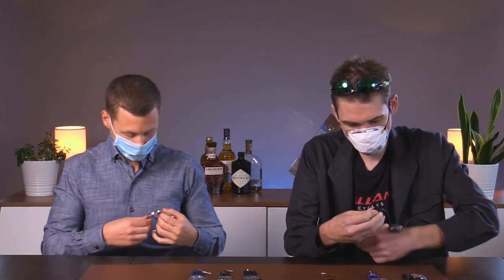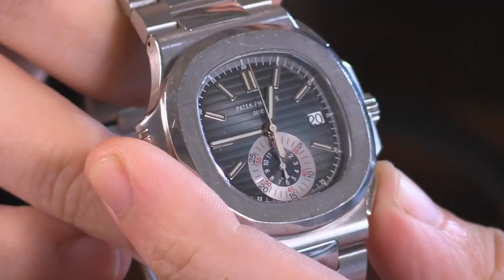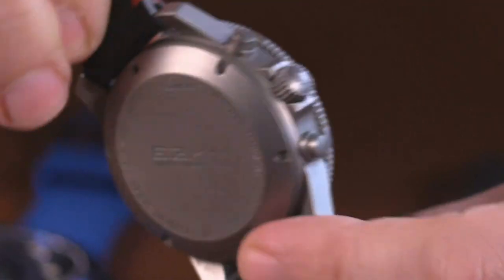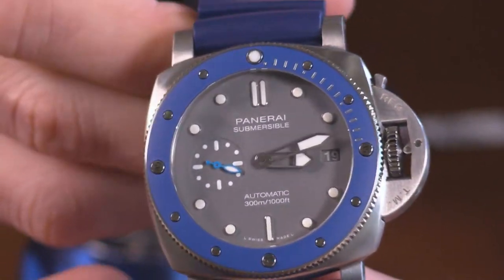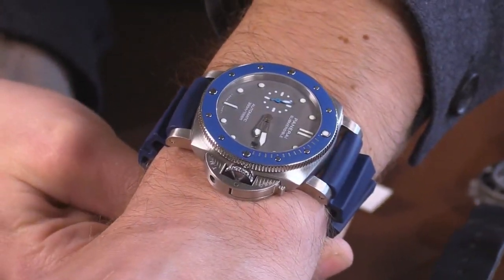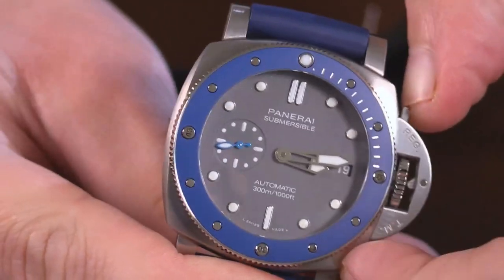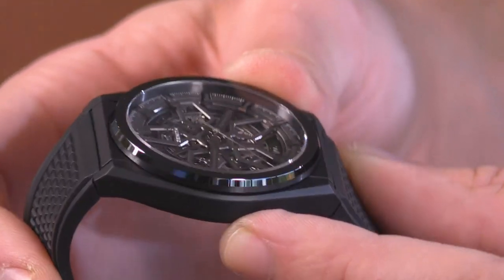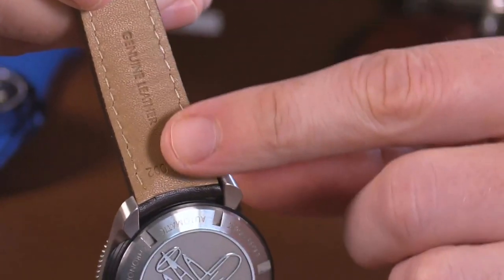Panerai Luminor OR Bell & Ross? Water Resistant (100M+) Watches! From The Vault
Watch collectors gather each Sunday morning to hear Tim Mosso and Brian Govberg discuss their favorite themed watch collections. Each host selects three watches that represent a specific weekly them; this episode's theme is "water resistant watches: 100-meters or more."

Brian's watches include the Bell & Ross BR03-92 Diver Black Ceramic, the Panerai Luminor Submersible Three Days PAM 959 diving watch, and
the vintage-inspired Bremont Supermarine S-301/BK dive watch.

Tim's selections include the Sinn 1800 Damazener in Damascus steel, the nearly indelible Zenith Defy Classic Black Ceramic, and the high horology De Bethune DB28 "Grand Sailor," an exotic nautical derivative of the already rare De Bethune DB28 Grand Sport.

Watch buyers and watch enthusiasts know that their home on the web every Sunday morning is "From the Vault" with Tim and Brian!